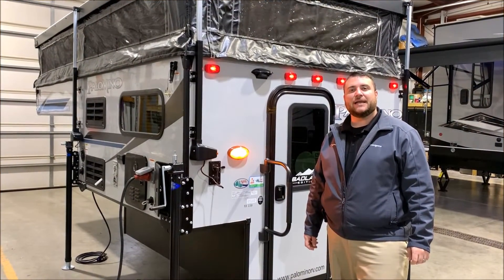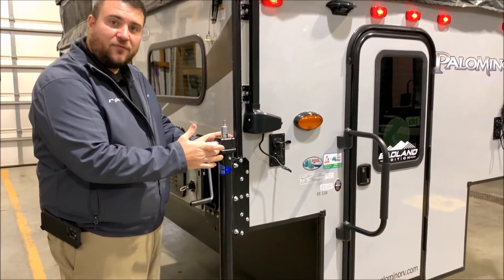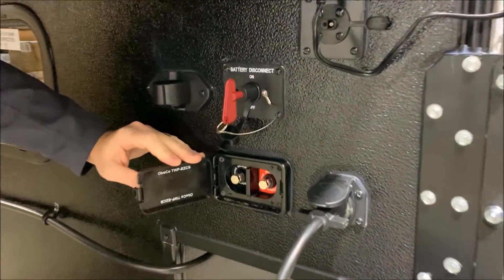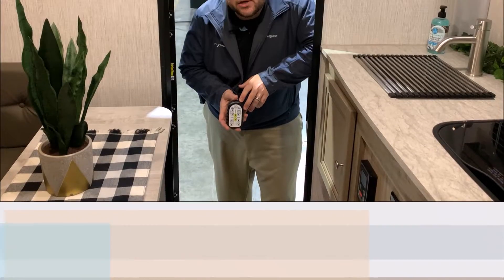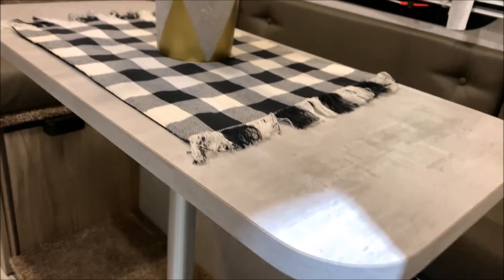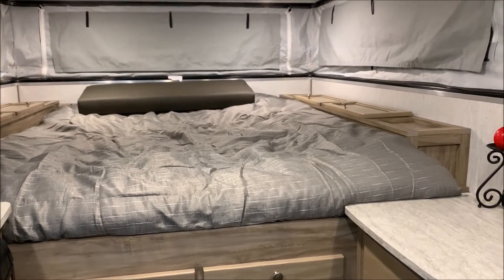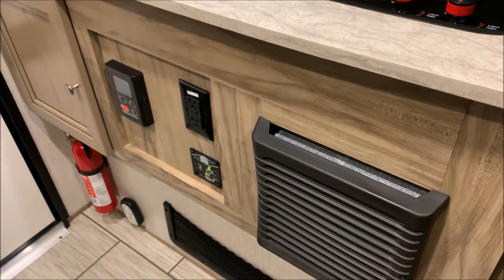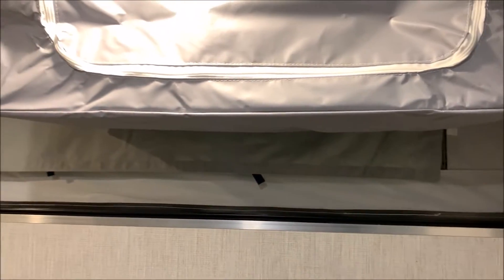2022 Palomino SS 550 Badland Truck Camper